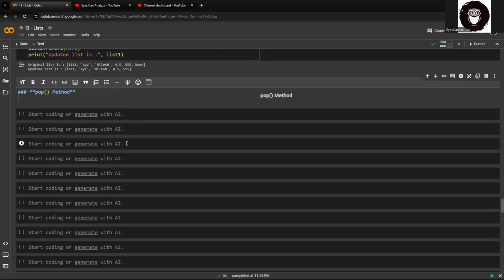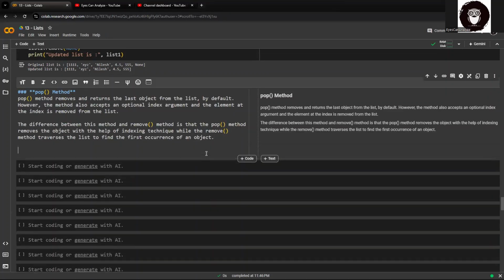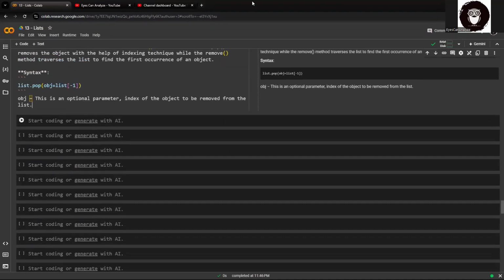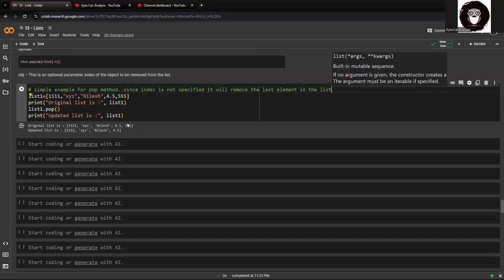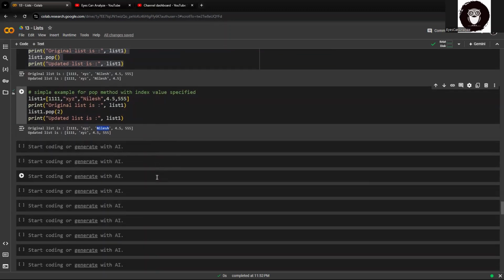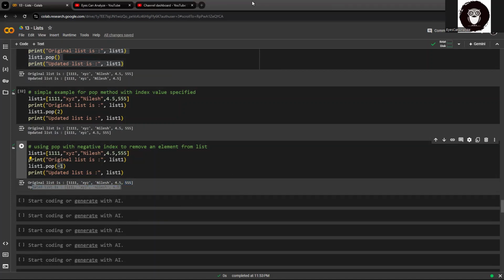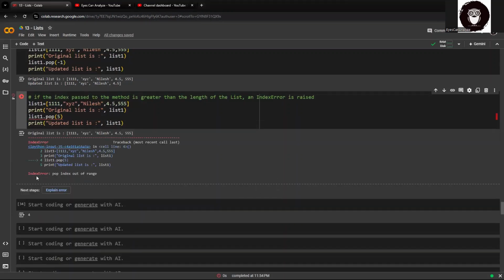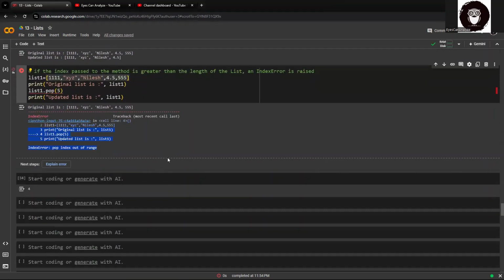PYTHON - Lists - Remove list items - pop